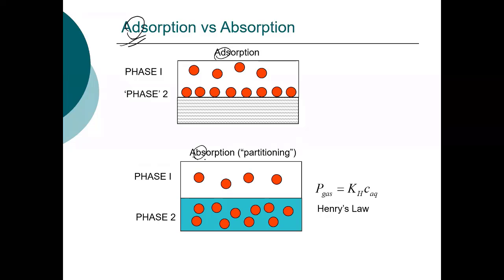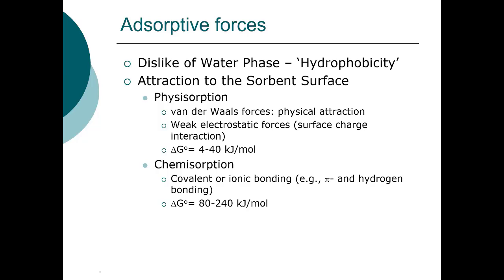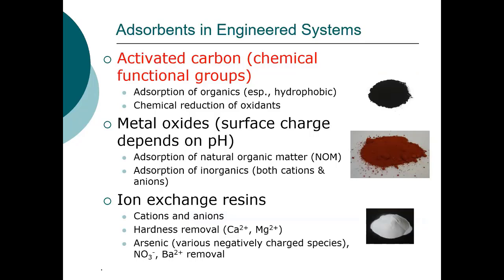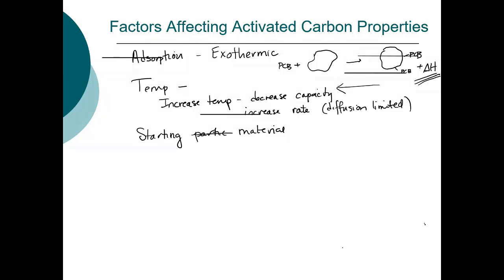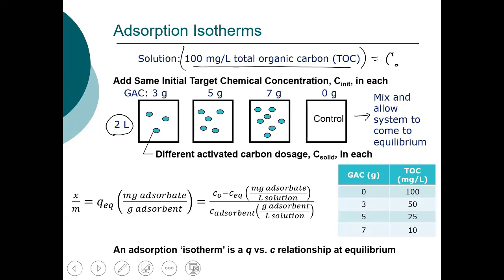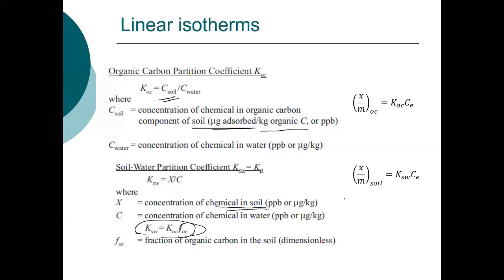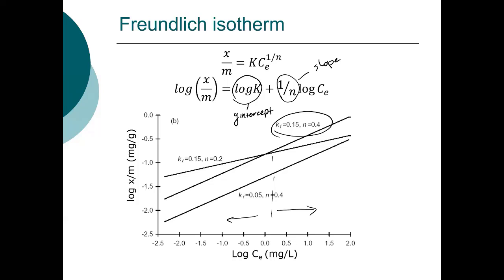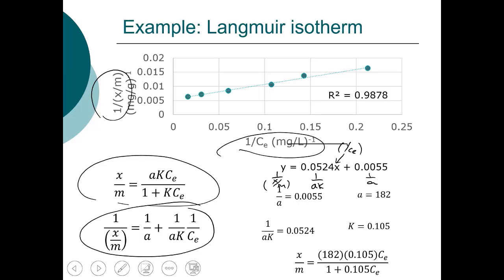ENE 483: Adsorption Part 1 (11-9-2020)